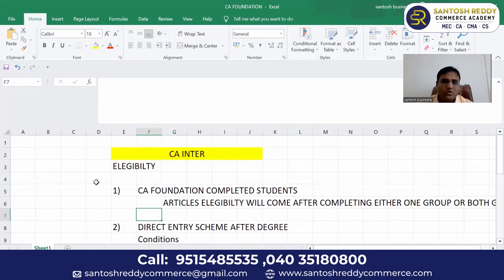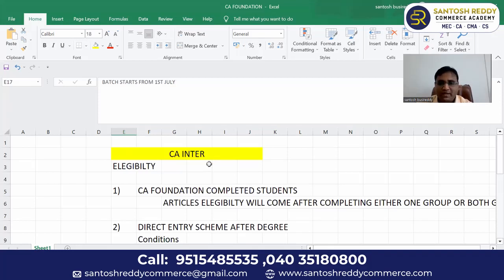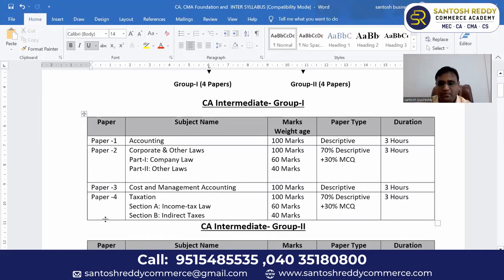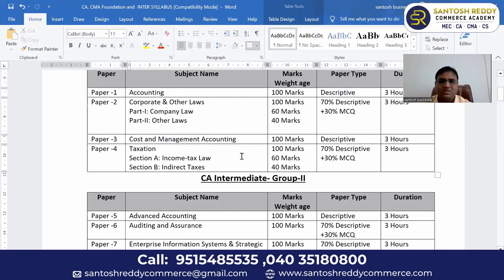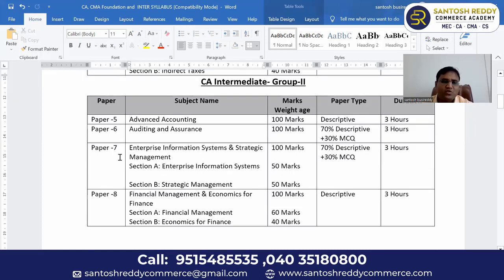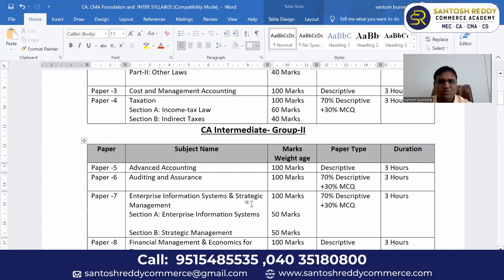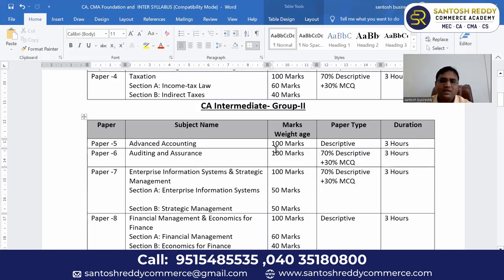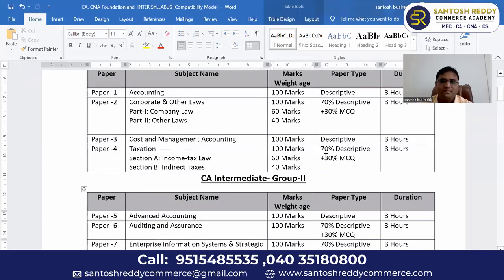CA INTERMEDIATE by Santosh Reddy Commerce Academy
One of the best Commerce college in Hyderabad.

It Is India's Most Promising Academy in Commerce & Management revolutionizing Commerce Education and people's perceptions towards it.

Santosh Reddy Commerce Academy, Hyderabad's Top Commerce College is working towards creating a digital ecosystem through technology for the commerce industry.